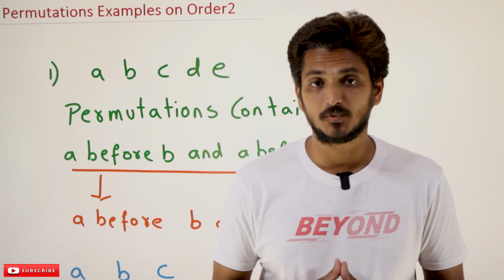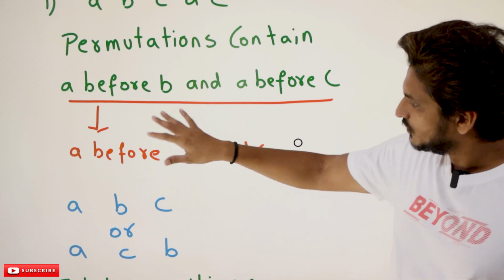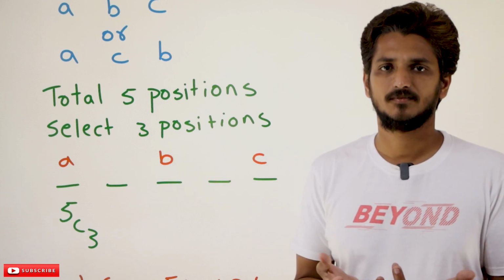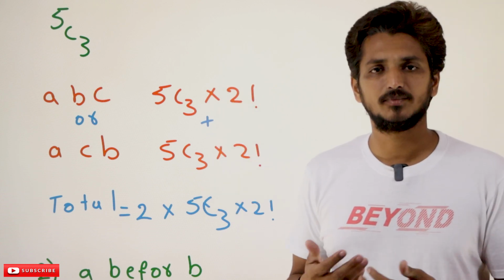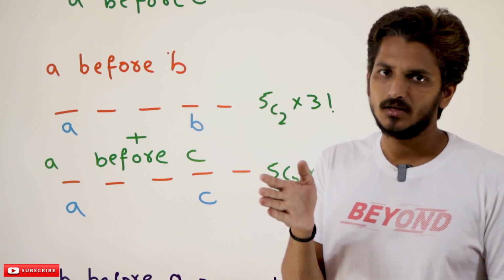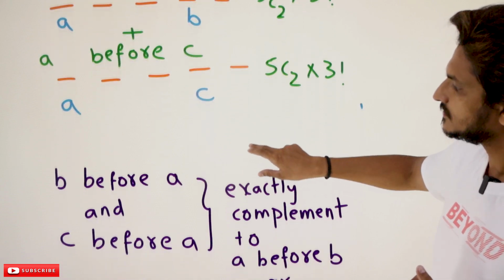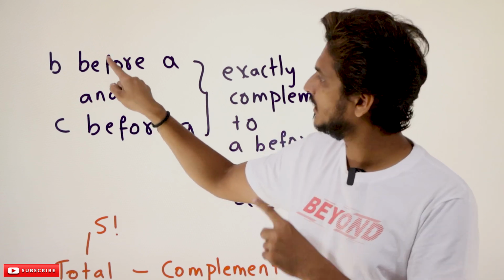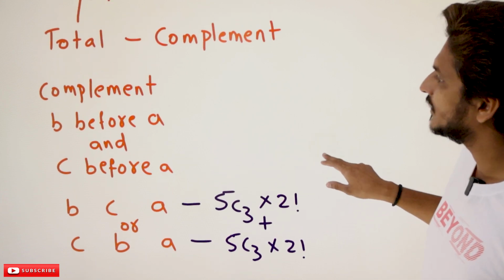Permutations Examples on Order2 || Lesson 118 || Discrete Math & Graph Theory || Learning Monkey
Permutations Examples on Order2
In this class, We discuss Permutations Examples on Order2.
The reader should have prior knowledge of permutation examples in order 1. Click Here.
Example:
Given characters a, b, c, d, e.
Permutations containing "a before b" and "a before c".
The above statement can be written as a before b and c.
The condition has two possibilities: a, b, c or a, c, b.
Solution:
Total five positions.
Select three positions out of five in 5c3 ways.
The three positions are filled with a, b, c or a, c, b.
The remaining two positions are filled with 2! ways.
Total permutations are 2 * 5c3 * 2!
Example:
The characters are a, b, c, d, and e.
Permutations that contain "a before b" or "a before c".
Solution:
Take the case a before b
We take two positions out of five and fill a and b.
The below diagram shows the selection a before b.
The possible ways are 5c2 * 3!
Here, a before b means a, c, d, b, e is one case.
The above case a before b is arranged. But a before c is also mentioned.
"a before c" is counted in the case a before c, and we are counting again.
In this type of situation, we take the complement method.
Take the situations b before a and c before a, which complement the conditions a before b or a before c.
Total permutations subtracted by complement permutations will give the actual required.
b before a and c before a is given as b, c, a or c, b, a.
Permutations = Total possibilities – Complement possibilities.
Permutations = 5! – 2 * 5c3 * 2!.